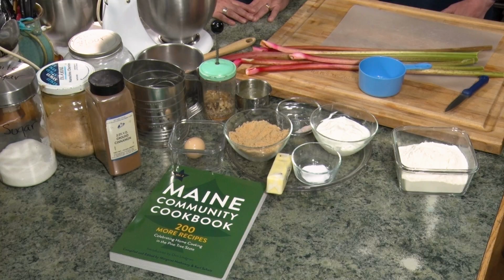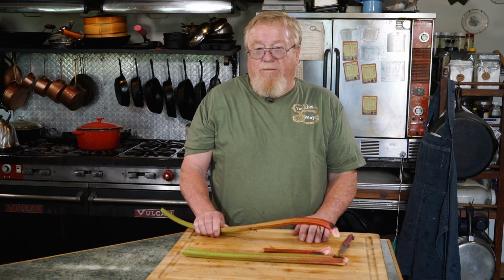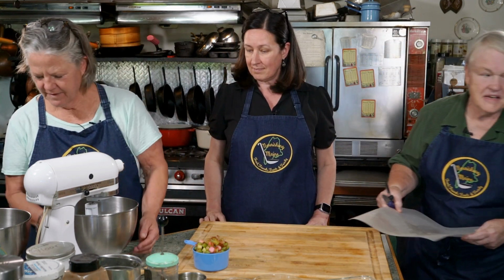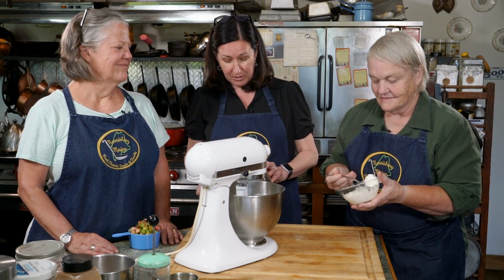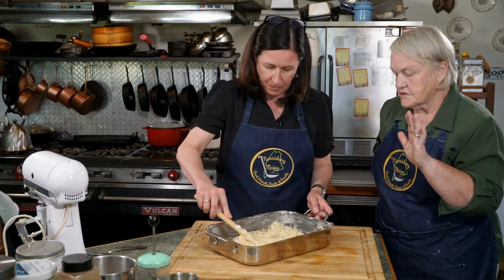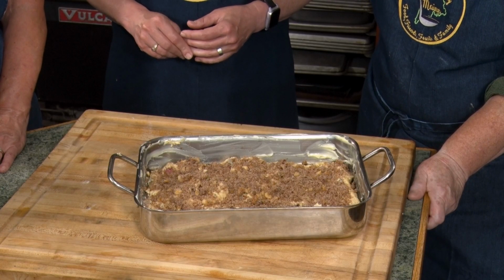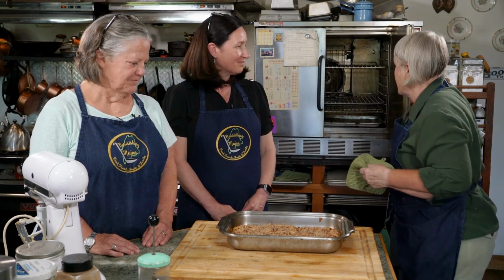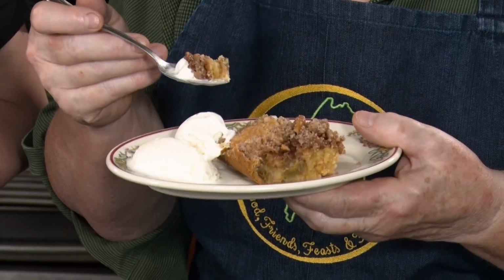Gram’s Rhubarb Squares with Commissioner Beal | Nourishing Maine (Season 02, Episode 12)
Gram Soule’s Rhubarb Squares
Maine Department of Agriculture, Conservation & Forestry Commissioner Amanda
Beal submitted a recipe for rhubarb squares her grandmother would bake through spring and
summer with the bumper crop of rhubarb her grandfather always grew. Now, rhubarb is a
mainstay of her own garden.

SQUARES:
1 cup packed brown sugar
½  cup butter, softened
1 egg
2 cups flour
1 teaspoon baking soda
½ teaspoon salt
1 cup sour cream
1 ½ cups rhubarb, cut into 1⁄2-inch pieces

TOPPING:
½ cup sugar
½  cup chopped walnuts or pecans
1 tablespoon melted butter
1 teaspoon cinnamon

In a stand mixer, cream together brown sugar, butter, and egg. Sift together flour, baking soda,
and salt in a separate bowl. Add flour mixture to butter mixture alternately with sour cream; beat
together thoroughly. Mix in rhubarb with a spoon, and scoop batter into a buttered 9-by-13-inch
baking pan.

Combine topping ingredients in a separate bowl, then spread evenly across top of
batter. Bake at 350 degrees for 45–50 minutes. Cut into squares and serve warm or cold.